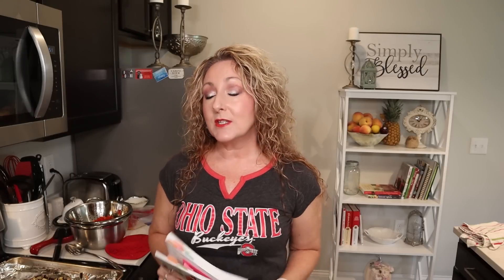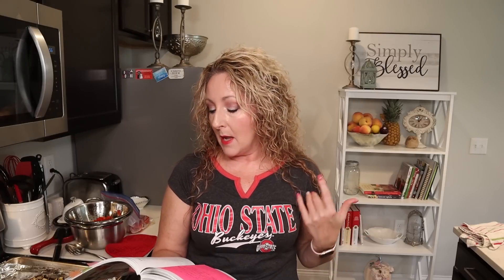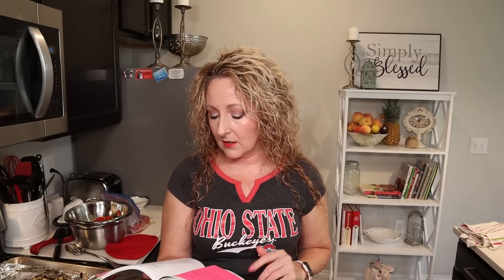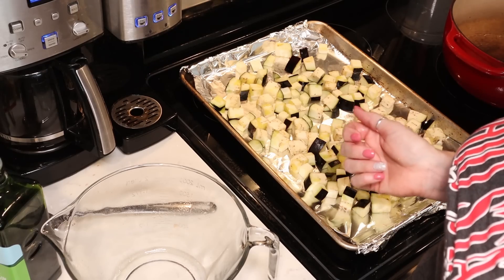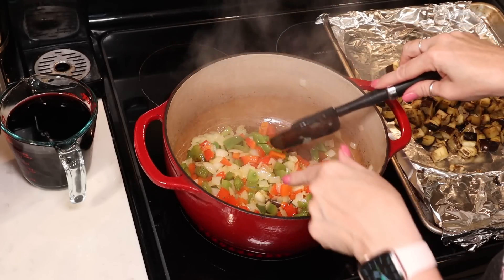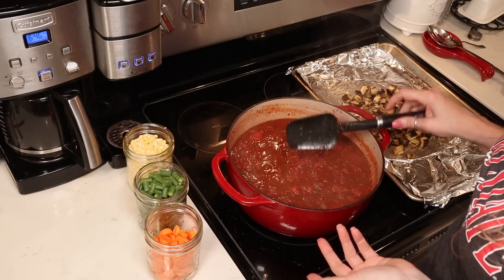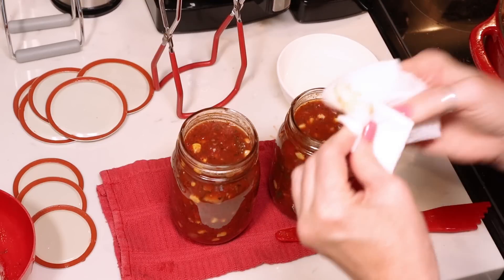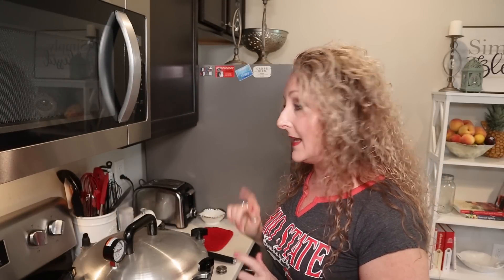Canning Pasta Sauce ~ End of Summer Pasta Sauce ~ Home Canned Pasta Sauce Using Frozen Tomatoes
This out-of-the-ordinary pasta sauce is an excellent way to enjoy your summer veggies. Packed with summer veggies, savory spices and wine, it makes a great sauce for more than just pasta. Use it as a base for a vegetable soup or stew, braise meat or elevate your favorite pasta. This is one of my favorites!

3 1/2 lbs. tomatoes, cored and chopped (I used defrosted frozen tomatoes)
1 1 lb. eggplant
4 sprigs of thyme (I used dried instead)
1-2 bay leaves
6 T. olive oil, divided
2 t. salt
1 1/2 c. chopped onion
2 large carrots, sliced
2 large bell peppers, chopped
2 c. dry wine, white or red
2 c. cauliflower florets (I omitted)
2 c. coarsely chopped green beans
1/2 c. loosely packed basil leaves, chopped (optional, I omitted and used dried instead)
1 c. fresh corn kernels
1 t. ground black pepper
Other suggested dried spices
1-2 T. ea  basil, oregano, parsley flakes, thyme, bay leaves

Ladle hot sauce into hot pint or quart jars leaving 1" headspace.  Remove air bubbles, wipe rims, center lid and add rings to fingertip tight.

Pressure can pints for 75 minutes and quarts for 90 minutes, adjusting for altitude as follows:
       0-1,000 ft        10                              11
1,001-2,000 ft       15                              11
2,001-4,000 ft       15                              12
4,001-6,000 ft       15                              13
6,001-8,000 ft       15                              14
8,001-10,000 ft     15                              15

Recipe Source: All New Ball Book

Canning Utensil Set
JarBox Protector
Lodge Dutch Oven
Victorio Multi Use Canner

xo~Carol